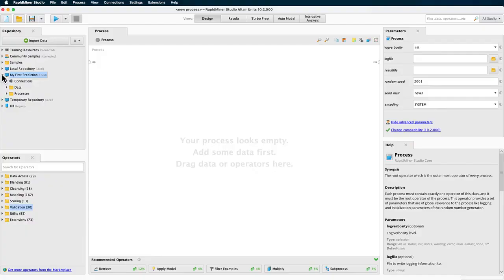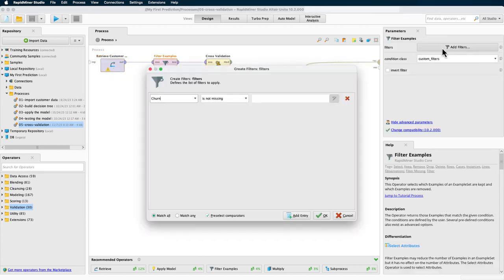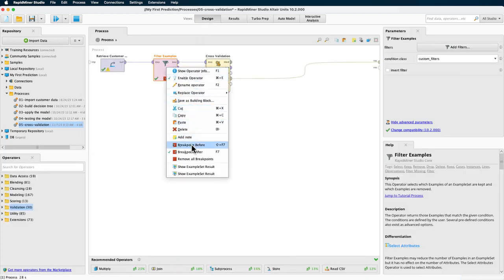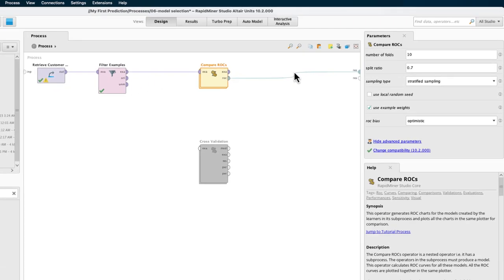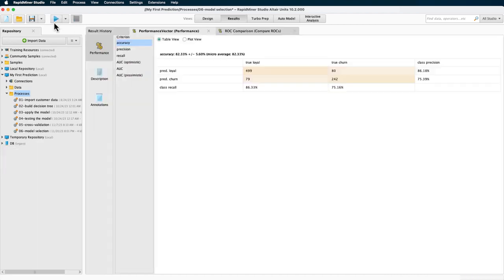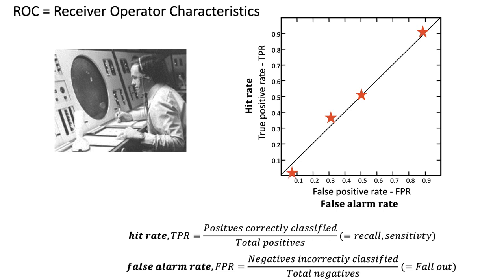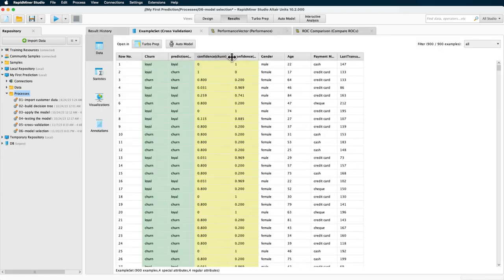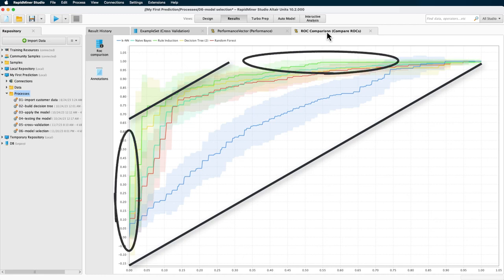Finding the Right Model | Altair® AI Studio™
In this tutorial, we go over how to choose the best model for your data in the Altair AI Studio (formerly RapidMiner Studio).